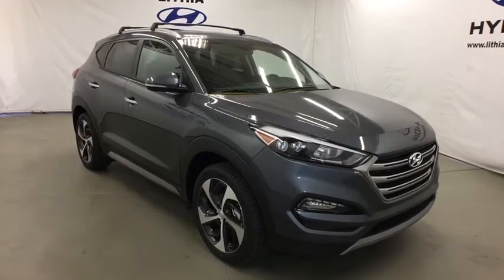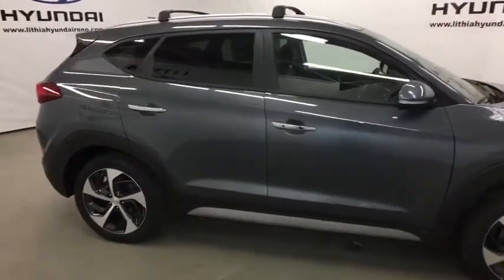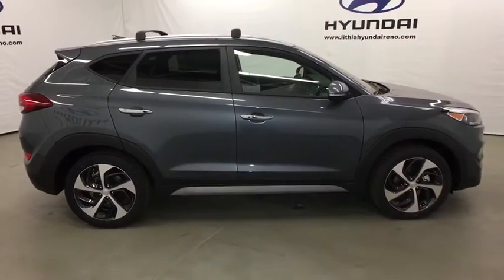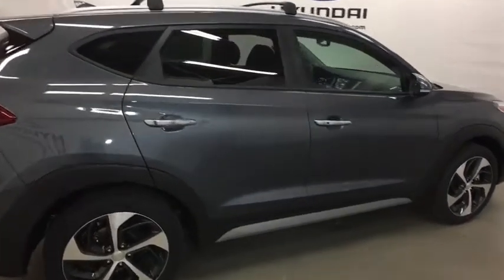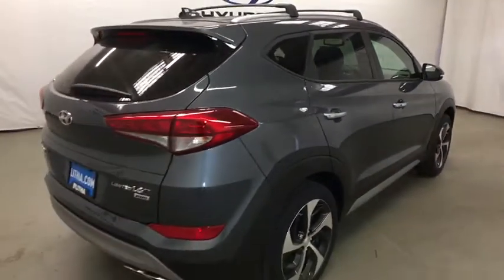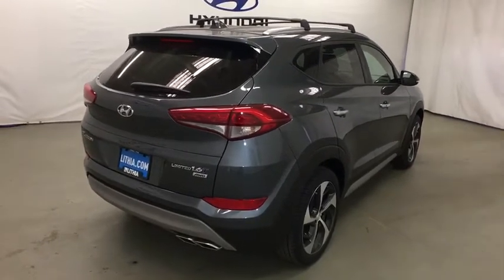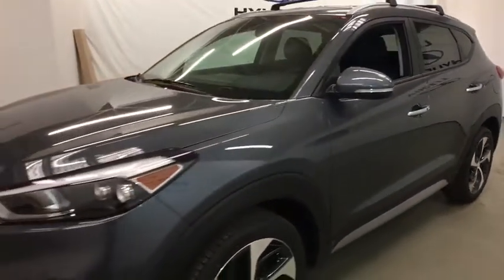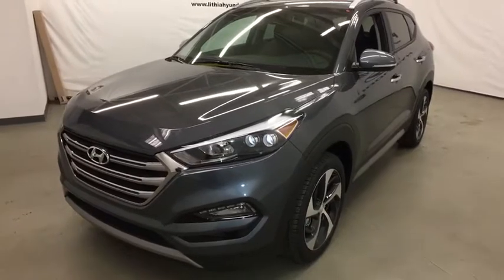2018 HYUNDAI TUCSON Reno, Carson City, Northern Nevada, Sacramento, Roseville, NV JU645484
COLISEUM GRAY NEW 2018 HYUNDAI TUCSON available in Reno, Nevada at Lithia Hyundai of Reno. Servicing the Carson City, Northern Nevada, Sacramento, Roseville, NV area